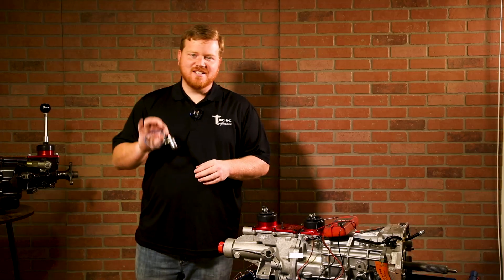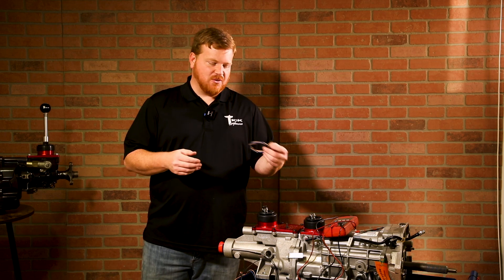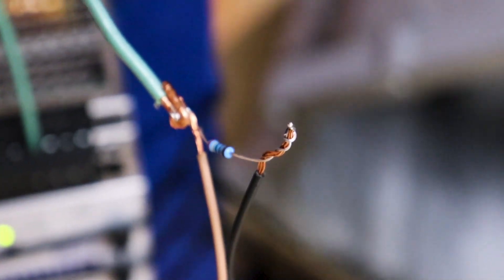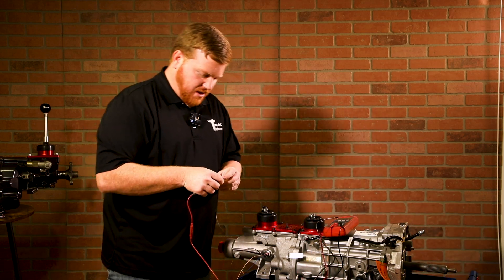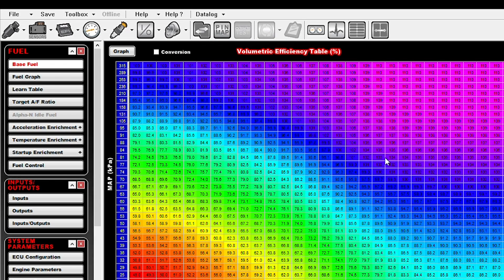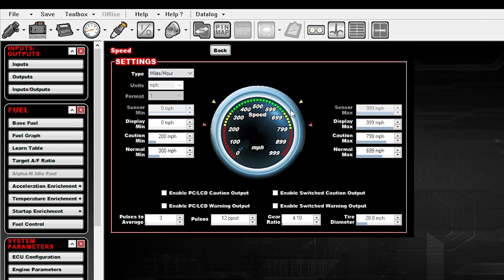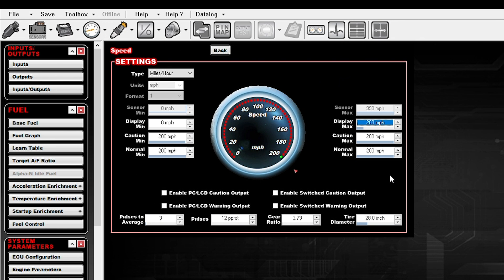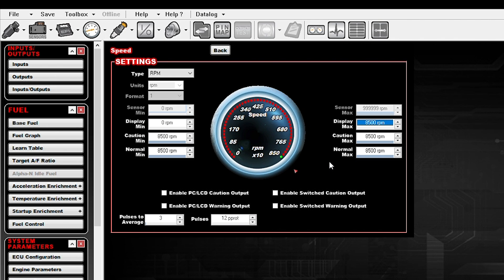Tick Hall Effect Speed Sensor For Tremec Transmissions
We're proud to introduce an innovative solution for your speed sensor needs - a direct replacement for OE speed sensors, specifically designed for high-performance applications.

About Our New Sensor:
Our newly designed sensor is a game-changer in the automotive world. It's engineered to seamlessly replace your original equipment (OE) speed sensor, offering a direct bolt-in fit with no adjustments or setup hassles. This means you can say goodbye to the cumbersome bouncing driveshaft reluctor!

Effortless Installation:
Installation is a breeze with our sensor. It comes with a built-in pull-up resistor and a mating pigtail, ensuring you can get it up and running in under an hour. We've taken care to machine this sensor from high-quality billet aluminum and incorporate top-tier automotive-grade circuitry, ensuring it withstands even the harshest environments.

High-Performance Compatibility:
Our sensor is not only robust but also highly compatible with popular EFI systems like Holley's Terminator X and HP, as well as other leading brands like Fueltech and Haltech. It's designed to read the stock reluctor ring inside the transmission, meaning you won't need to tear down anything for installation.

Precision and Durability:
Expect unparalleled precision with our sensor, capable of accurately reading speeds exceeding 300mph. Its durable build ensures longevity and reliability, no matter the conditions.

In This Video:
Detailed Installation Guide: Follow our step-by-step tutorial for a smooth installation process.
Compatibility Insights: Learn how our sensor integrates flawlessly with various EFI systems.
Performance Benefits: Understand how this upgrade can enhance your vehicle's performance.